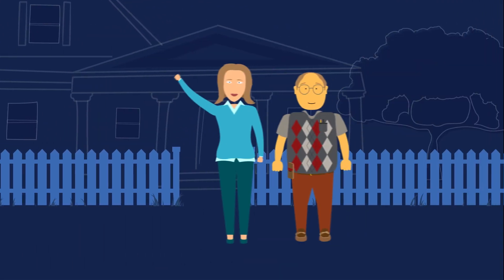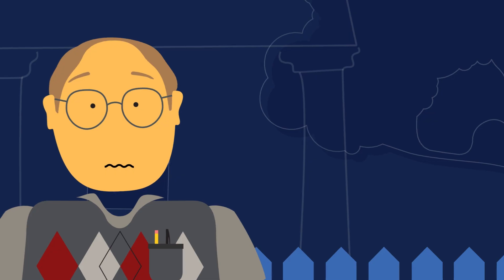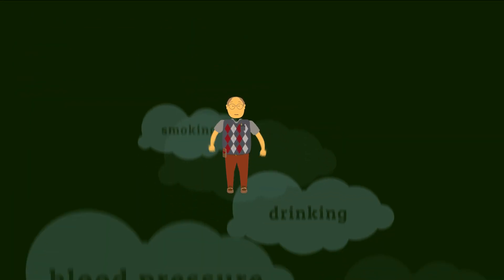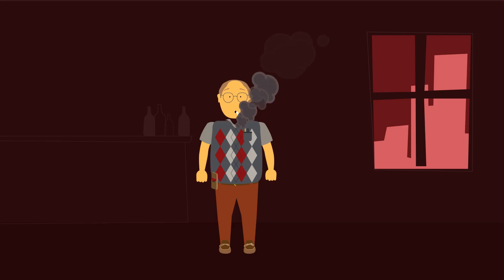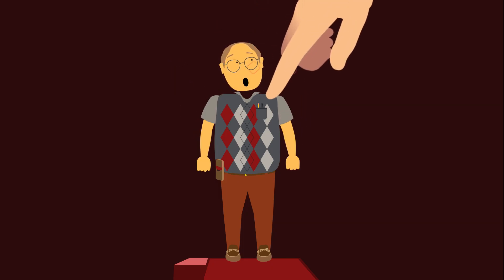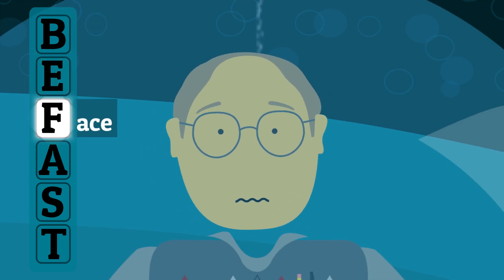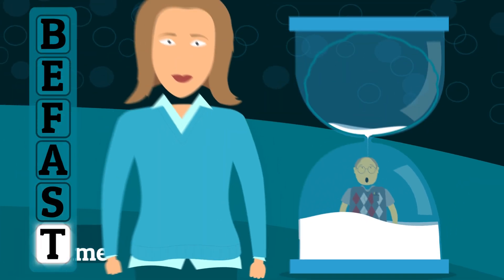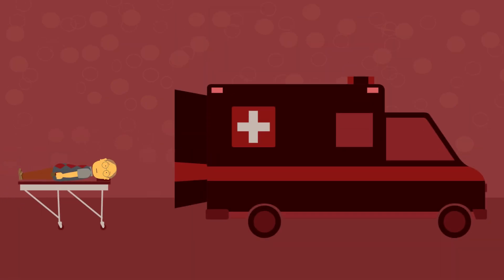Stanford Stroke Awareness Month: BE FAST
Take a few minutes today in honor of Stroke Awareness Month to learn the warning signs of a stroke. It could save your life or the life of a loved one.

BALANCE: Sudden loss of balance.
EYES: Sudden loss of vision in one or both eyes.
FACE: Does the face look uneven?
ARM: Does one arm drift down? Ask them to raise both arms.
SPEECH: Does their speech sound strange? Ask them to repeat a phrase.
TIME: Every second brain cells die. Call 911 at any sign of stroke!